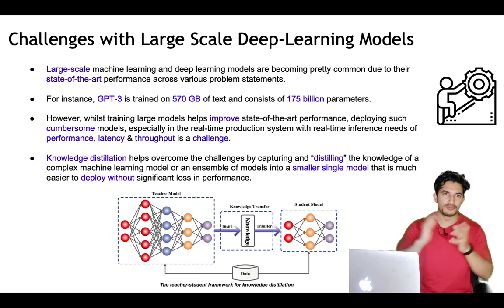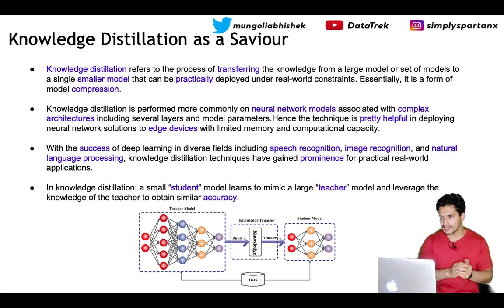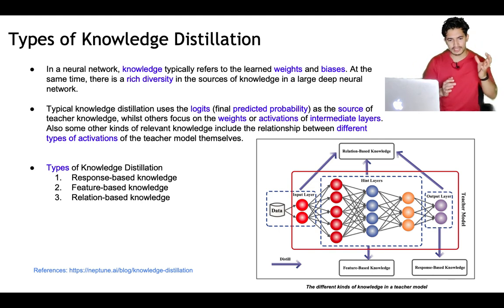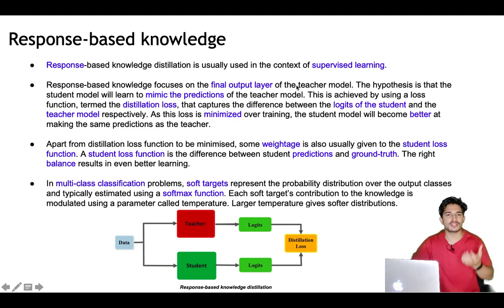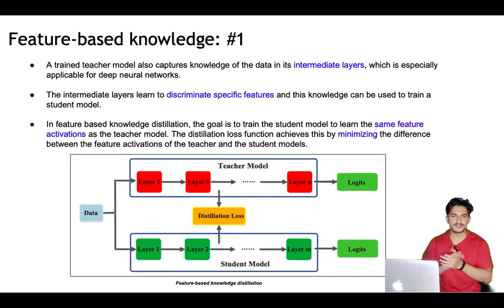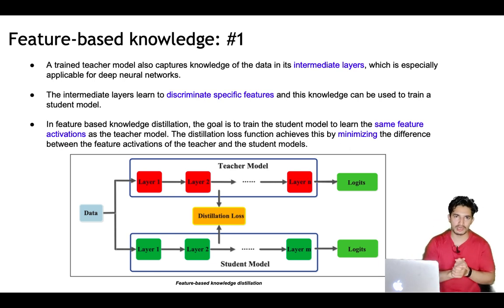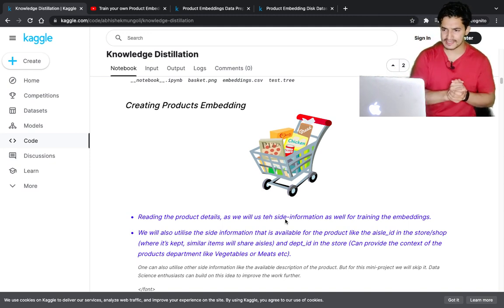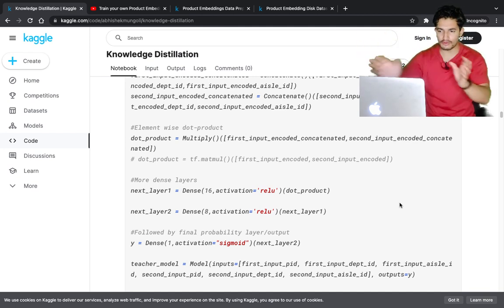Master the Art of Model Compression with Knowledge Distillation | Future of Model Deployment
Kaggle Notebook on Knowledge Distillation Training a student model to mimic Teacher model
Kaggle Notebook on Data Preparation to create a dataset for training the embeddings
Kaggle Notebook to train the embeddings and doing ANN to find similar products

In this video, we explore the concept of Knowledge Distillation, a technique used to transfer knowledge from a large neural network to a smaller one that can be practically deployed in real-world scenarios with limited resources. We dive into the different types of Knowledge Distillation, including Response-based, Feature-based, and Relation-based knowledge transfer, along with their respective loss functions.

We also discuss the different methods of Knowledge Distillation, including Offline Distillation, Online Distillation, and Self-Distillation, and their practical use cases. Finally, we showcase a practical example of Response-based knowledge distillation, where we compress a large model into a smaller one and compare it with a model trained from scratch without Knowledge Distillation.

Through this video, you will gain a comprehensive understanding of Knowledge Distillation and how it can be used to compress large models, increase the speed of inference, and improve the overall performance of your neural network.